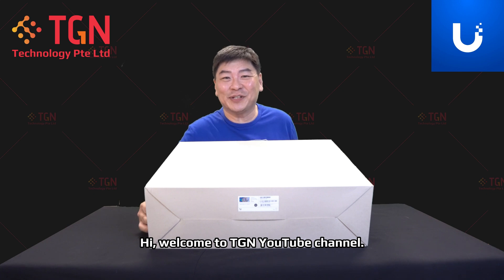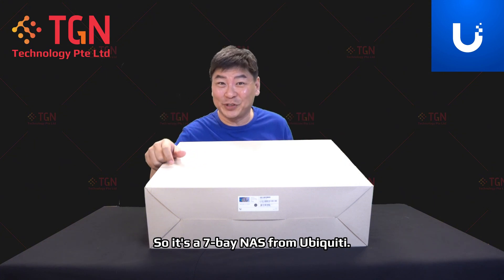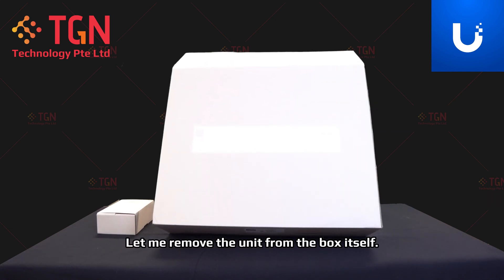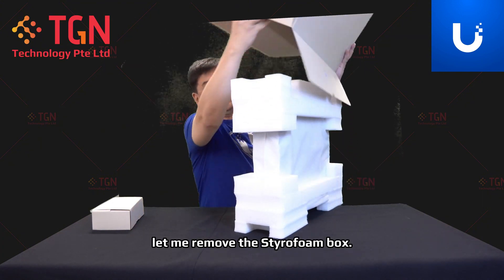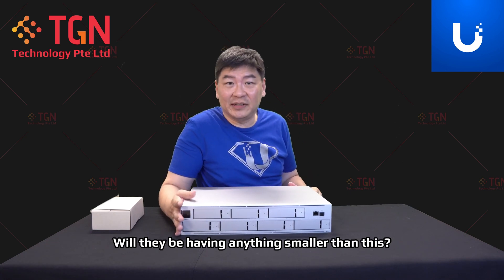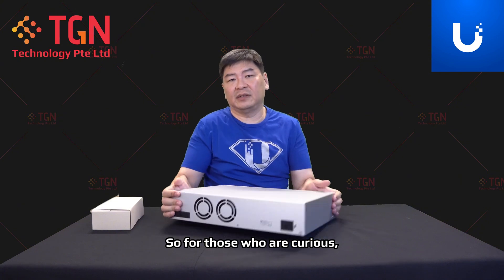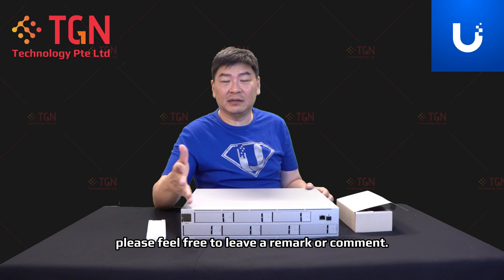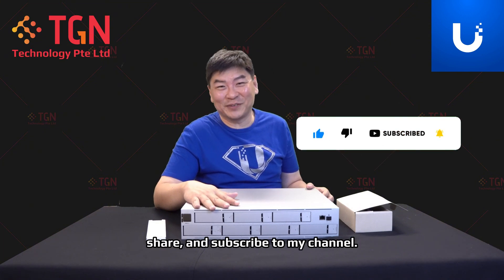[ Unboxing ]Ubiquiti UNAS Pro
2U rack-mount NAS with (7) 2.5/3.5" drive bays and 10 Gbps performance designed for large-scale file storage and sharing.

Features:
(7) 2.5/3.5" HDD / SSD support
(1) 10G SFP+ uplink and (1) GbE RJ45 port
Data protection with RAID storage technology
UniFi Power Backup ready
1.3" touchscreen for management